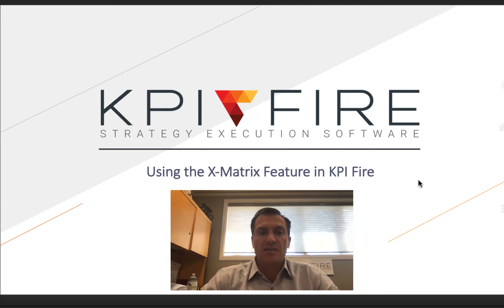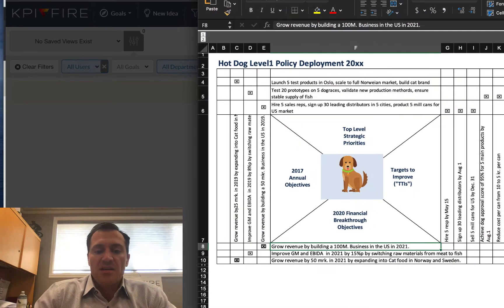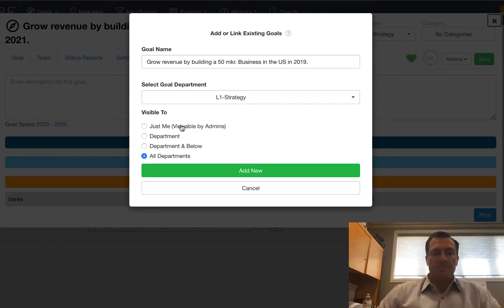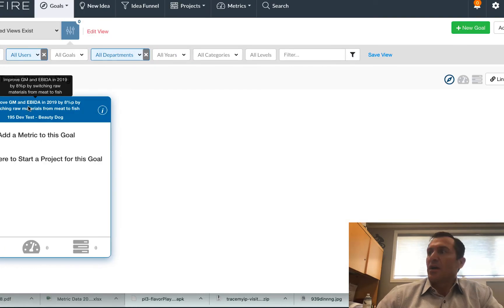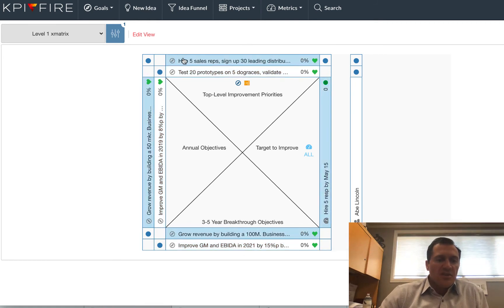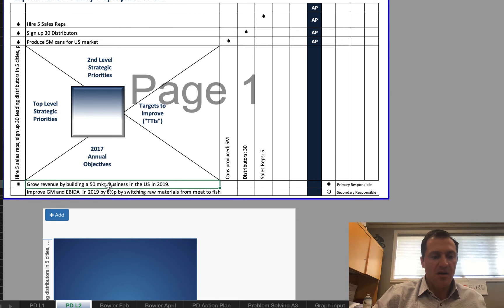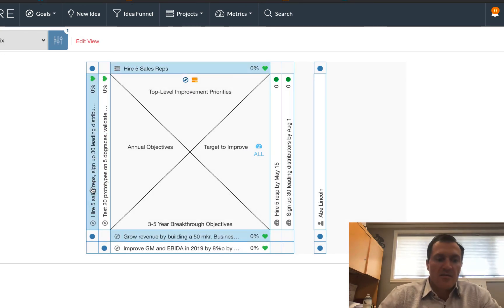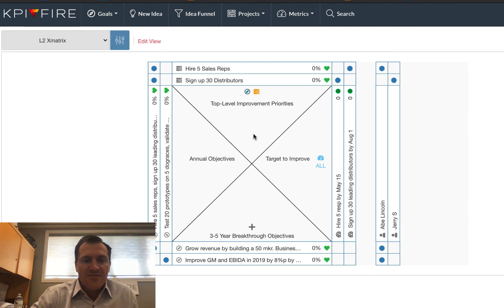How to Create an X-Matrix in KPI Fire from Excel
If you have an existing X-Matrix created in Excel or PDF, this video will show you how to enter that into KPI Fire.